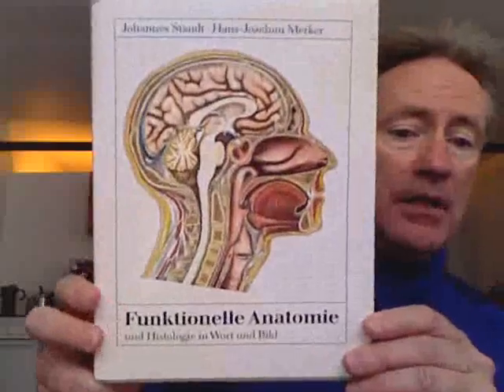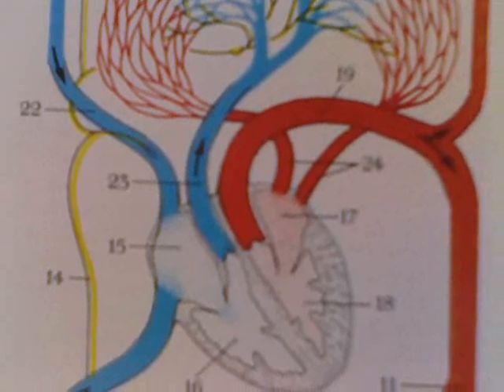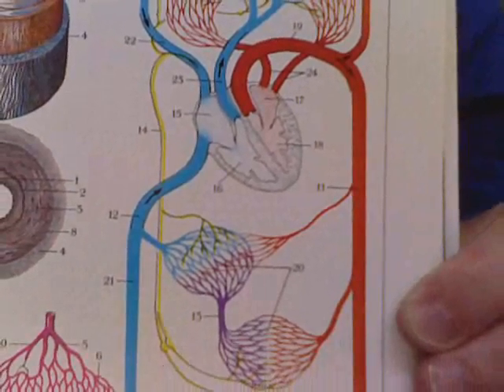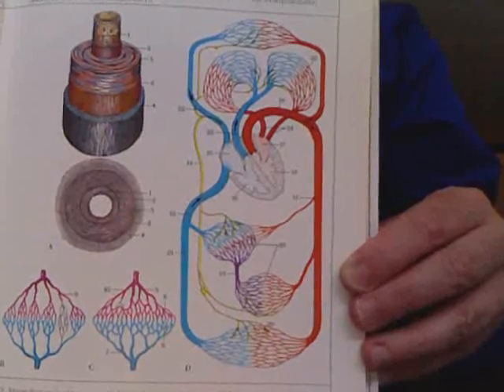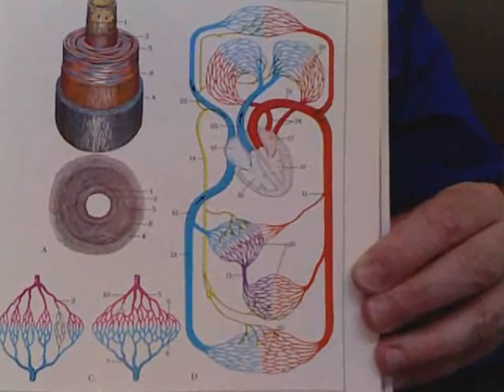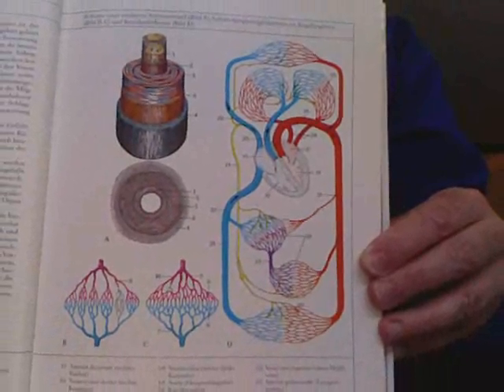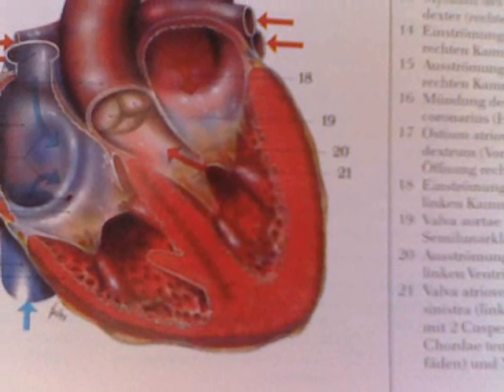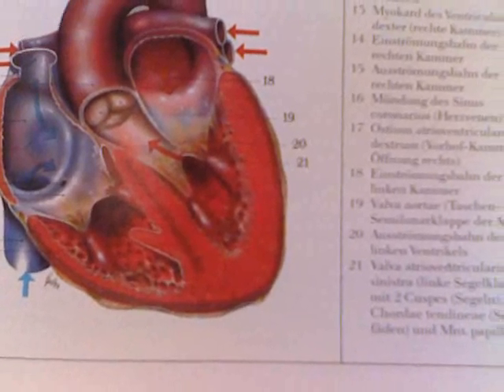"Anatomy and Physiology", The Heart, The Left Ventricle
The Left Ventricle is without question, one of the most important chambers of your Heart. The Left Ventricle pumps oxygenated blood out to the Body to serve the vital needs of every cell of your Body. The Left Ventricle is the most muscular chamber of the Heart. It pumps most effectively with a pronounced stretching of its' muscular wall, which creates an optimal recoil effect ("Starlings' Effect"). This generate the greatest force with each Ventricular Systole, and the most effective emptying of the Left Ventricle. It is very important for the health of your Left Ventricle to be physically active. The Heart is an Electro-Mechanical Pump. By staying active, you help to optimize the strength of the entire Heart musculature. This also optimizes blood flow to all the cells of your body, which optimizes the function of all the internal organs, as well as your nervous system and sensoria. Avoid Smoking at all costs! Smoking damages the sensitive lung tissue, which in-turn diminishes the volume of Oxygen in the blood that returns to the Heart for circulation to the body by the Left Ventricle. So be Active, keep your Heart Strong...and Enjoy Your Health!